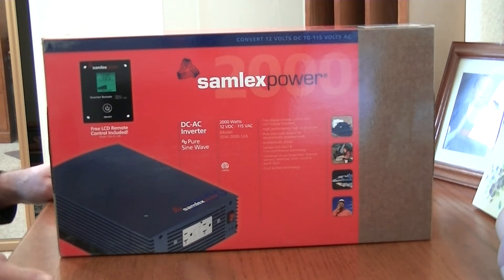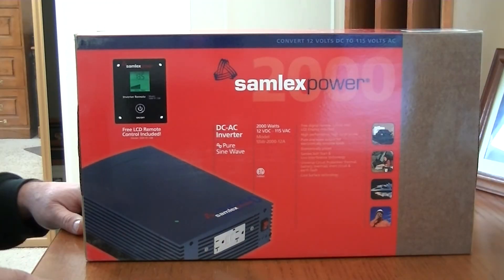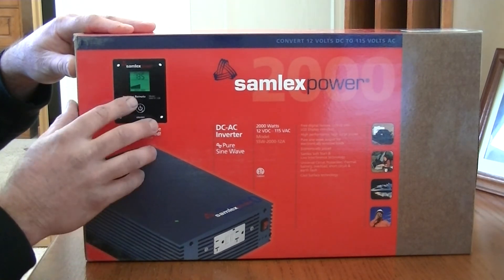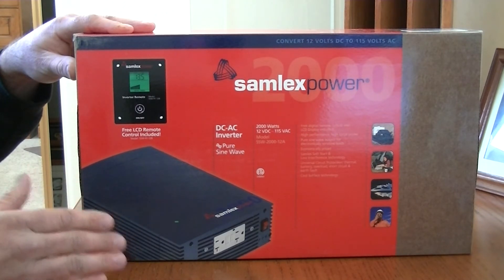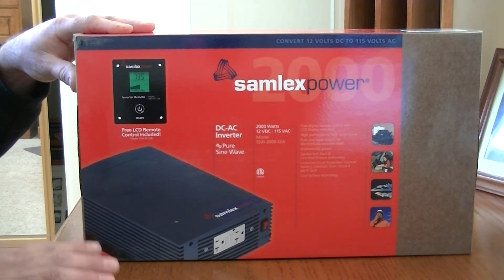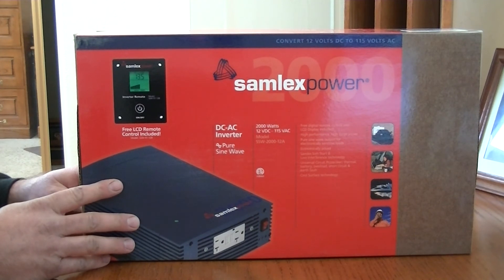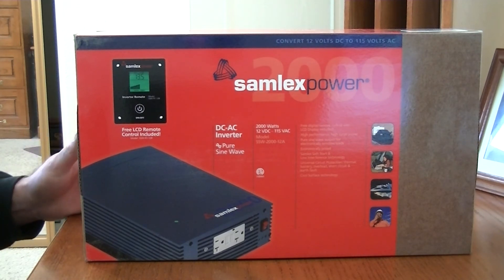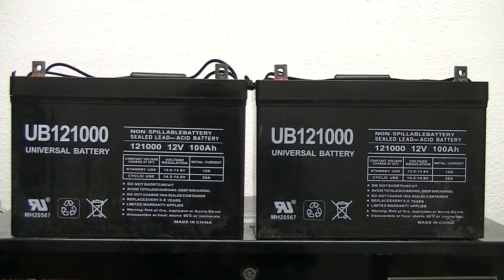RV Newbie Fulltime Off the Grid Solar Living Update/Progress Battery Bank Inverter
RV Newbie Fulltime Off the Grid Solar Update/Progress Battery Bank and Inverter Tiny House Project Inverter Battery How To,